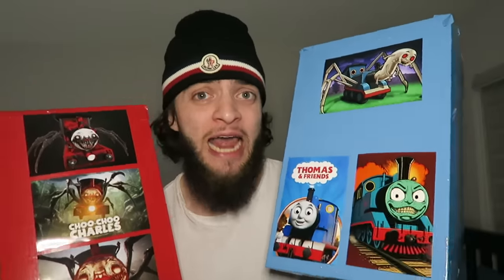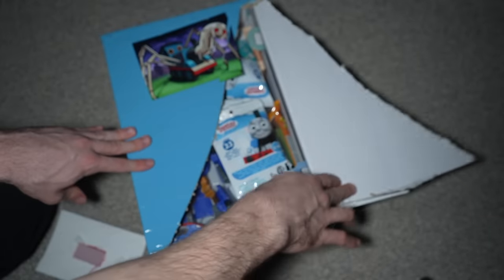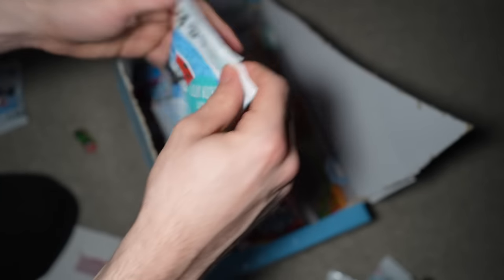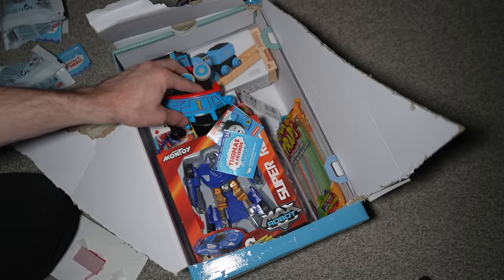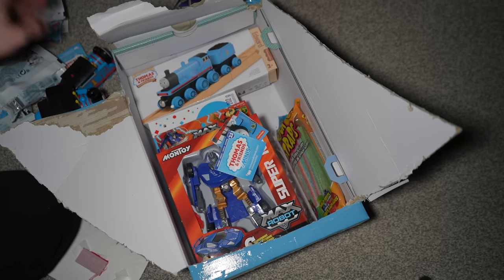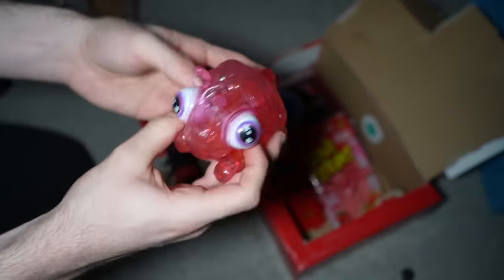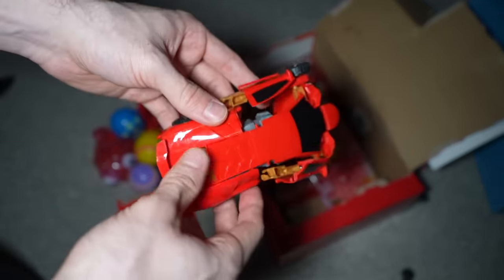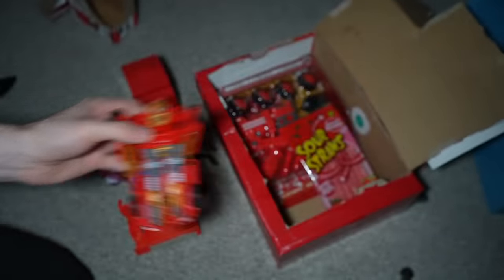DO NOT UNBOX MYSTERY LEGO CHOO CHOO CHARLES & THOMAS THE TRAIN BOX AT 3AM!! *CURSED LEGO TOYS*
Snapchat ► "jjayhills" (Add me to see how I live my daily life) :D